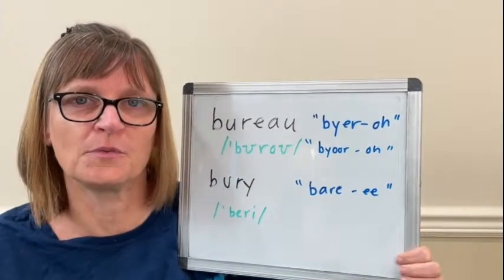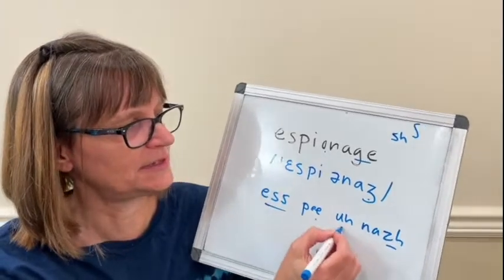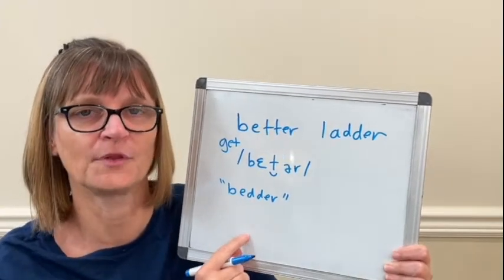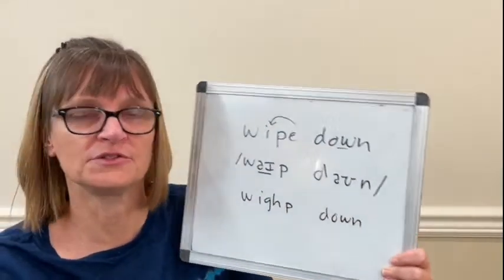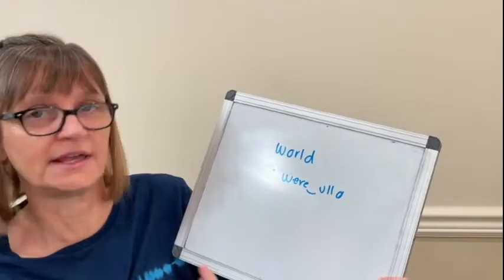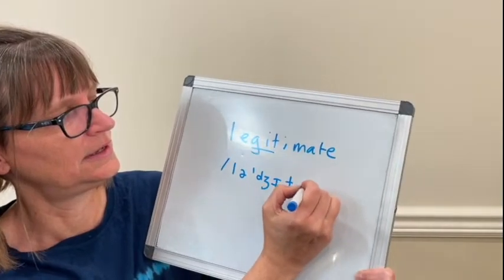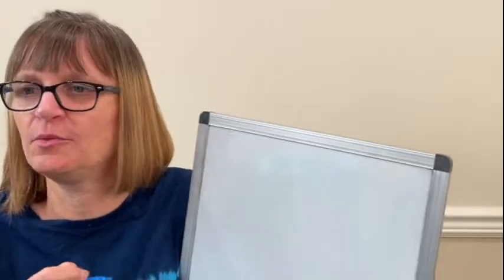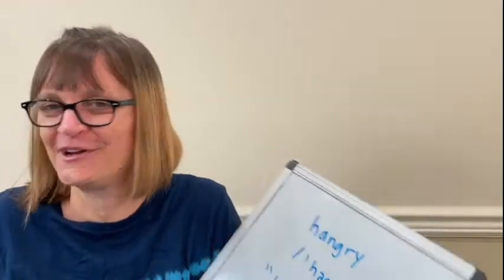How to Pronounce Espionage Act, Hangry, Talented, Unprecedented, Vagaries and more!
3:00 bury (more help here
4:15 Espionage Act. (more help for ʒ
7:15 characterized (more help
10:40 better and ladder (more help: and
12:25 talented (more on nt with dropped t
14:32: letters CH as /k/ vs /tʃ/ "ch"
15:40 wipe down (more help for unreleased stop sounds
17:20 vagaries (g vs dʒ "j".
18:06 world and quarrel (more help
20:00 Sounds of English Course (more help here: )
21:00 unprecedented (words ending with "ted")
23:39 wrong (more help for NG /ŋ/
26:00 legitimate, illegitimately. conscious
29:55 suggestion (more help
31:30 cardboard (more help for compound words
33:15 bold (more help for o + L
35:00 hangry (meaning and pronunciation)